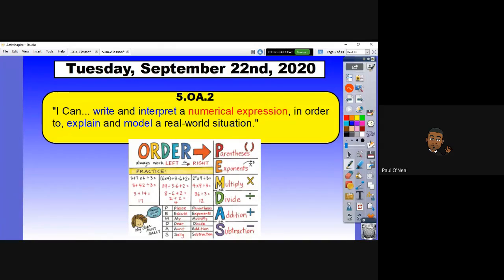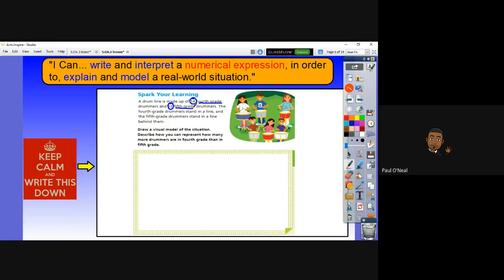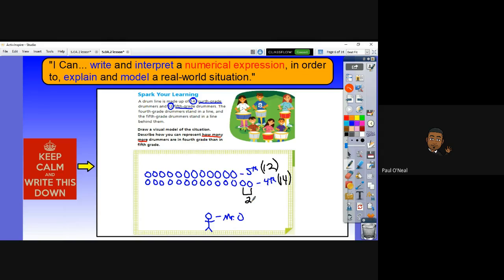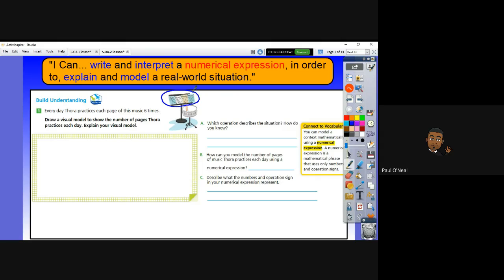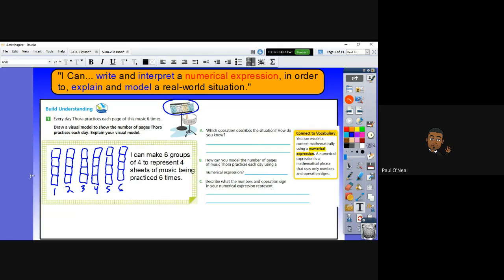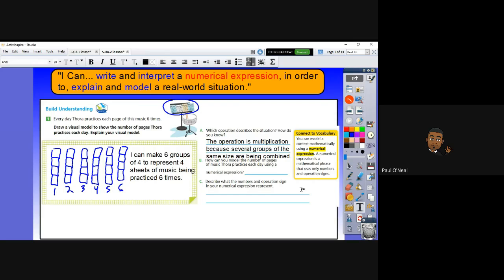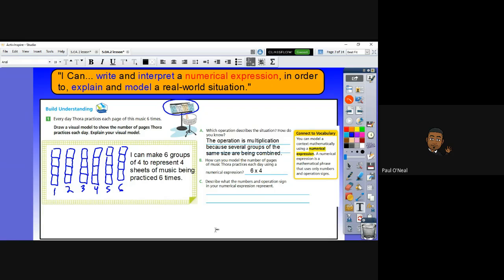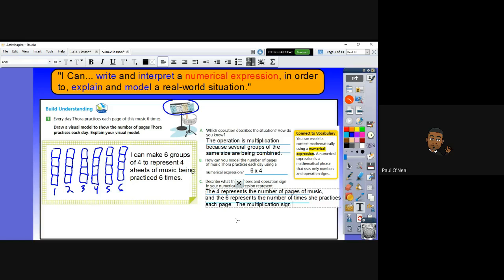Oneals Tuesday's Math Lesson 9 22 20